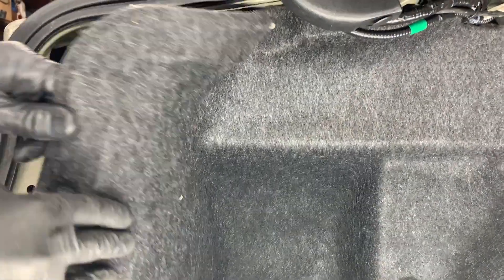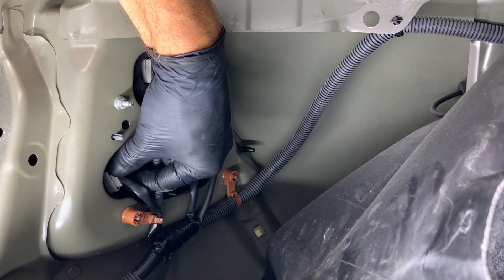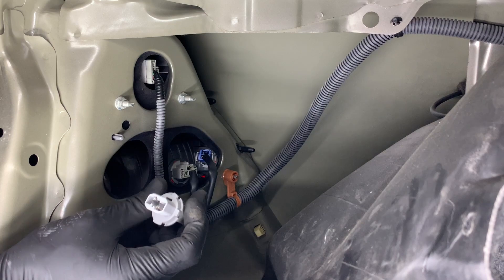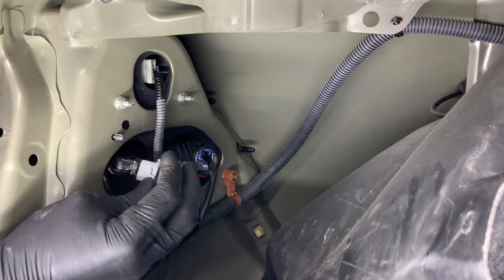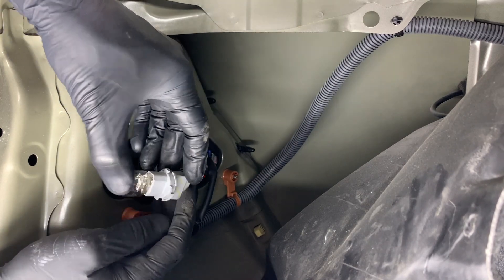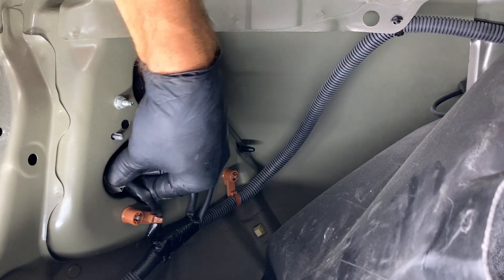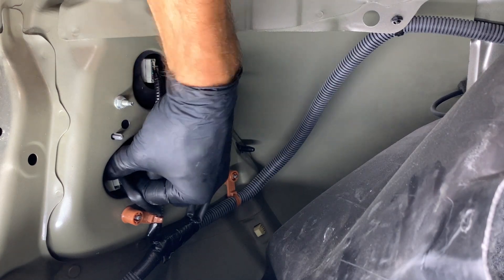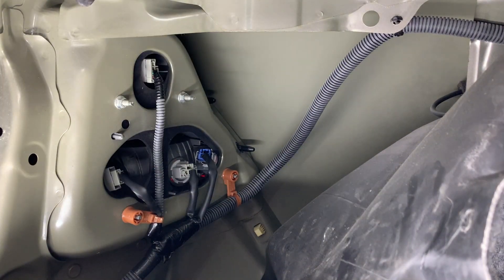Honda Civic How to Replace Reverse Light Bulb Backup Lite Replacement 2006 2007 2008 2009 2010 2011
Back up Replacement Bulb

Step by step how to replace the backup reverse light bulb on a Honda Civic. This DIY backing up signal bulb is applicable to 2006, 2007, 2008, 2009, 2010, and 2011 models.

Illuminating the Area Behind Your Vehicle: The primary function of the reverse light is to provide additional illumination to the area directly behind your car when you engage the reverse gear. This extra light helps improve your visibility, making it easier for you to see obstacles, pedestrians, or other vehicles that might be in your path as you back up. It's especially crucial in low-light conditions, such as during nighttime or in poorly lit areas.
Indicating Your Intention to Other Drivers: The reverse light also serves as a signal to other drivers and pedestrians that your vehicle is moving in reverse. When people see the bright white light from your reverse lights, they understand that your car is backing up, which can help prevent accidents and collisions.
The importance of having a functioning backup bulb cannot be overstated for several reasons:

Safety: Proper illumination when reversing is critical for your safety and the safety of others. Without functioning reverse lights, you may not see obstacles or pedestrians behind your vehicle, increasing the risk of accidents, especially in tight parking spaces or crowded areas.
Legal Requirement: In many regions, it's a legal requirement to have functional reverse lights on your vehicle. Driving without them could result in traffic violations and fines.
Avoiding Collisions: The bright reverse light alerts other drivers and pedestrians to your intentions, reducing the risk of someone accidentally walking or driving behind your vehicle while you're reversing.
Parking and Maneuvering: Functional reverse lights make parking and maneuvering in tight spaces more manageable, allowing you to navigate safely and avoid potential obstacles.
To ensure your safety and compliance with the law, it's essential to regularly check and maintain your vehicle's reverse lights. If you notice that your reverse light isn't working, it's a relatively simple fix by replacing the bulb. Regular vehicle inspections and bulb replacement when needed can help ensure your reverse lights are always in good working condition.